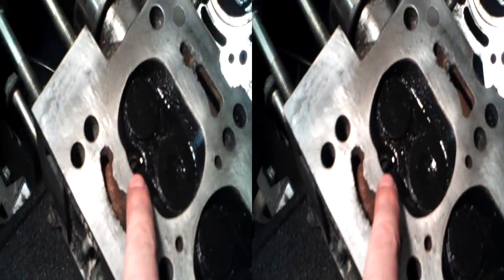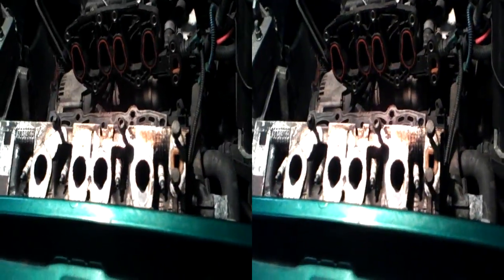V238LCK project #9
This is a 2000 Fiat Punto being prepared for sale.